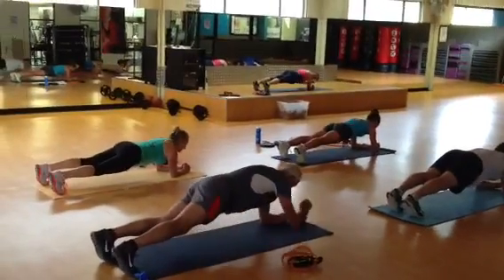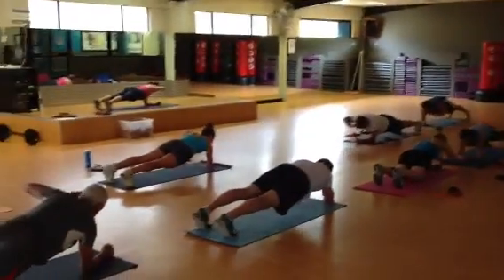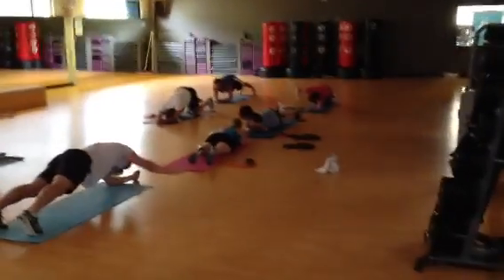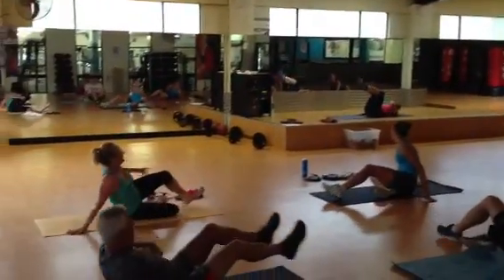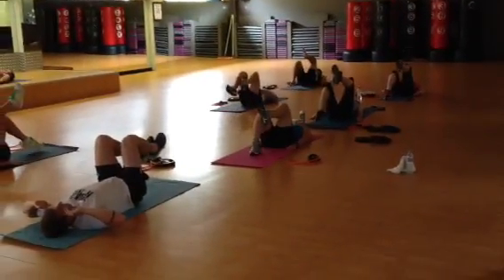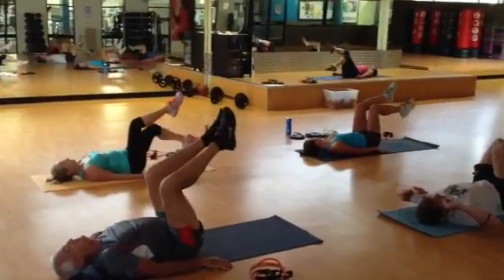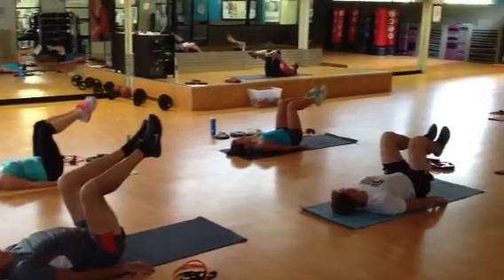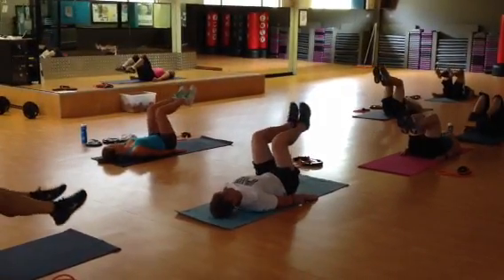Geelong's Gym Team giving our NEWEST Class a go CX Works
Resistance band training to strengthen tour Core - 30 min class